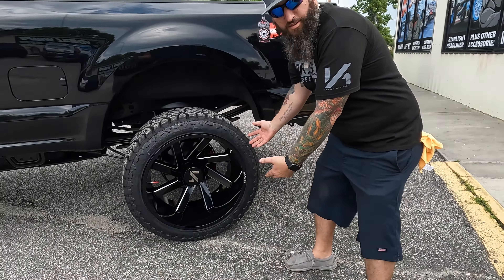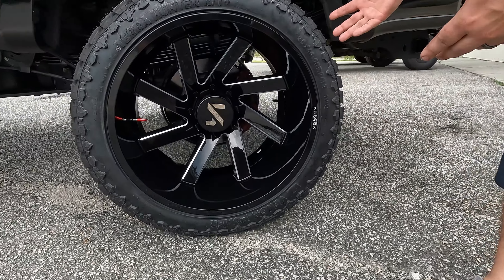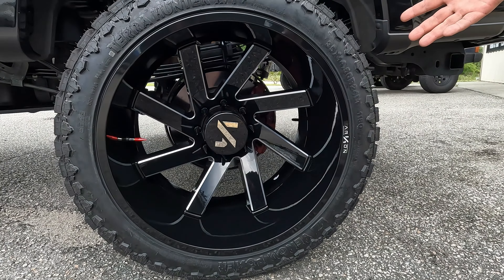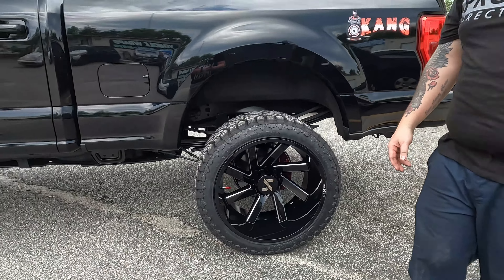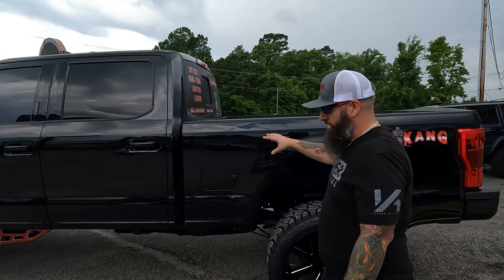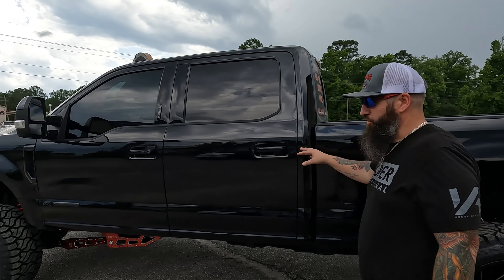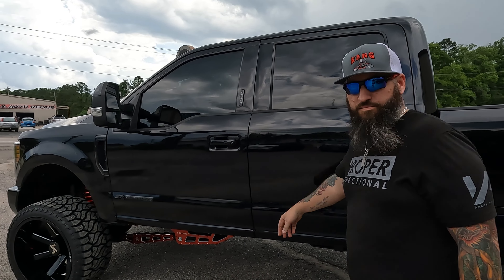Reveal of F350 build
Shes clean and mean!